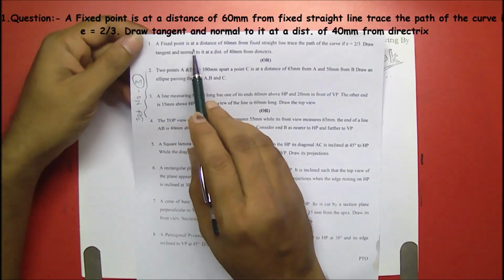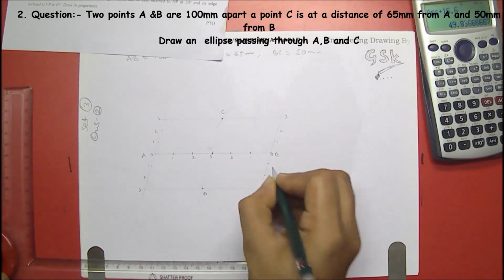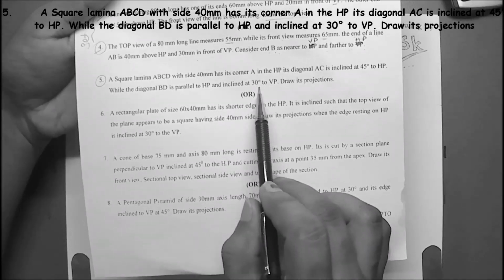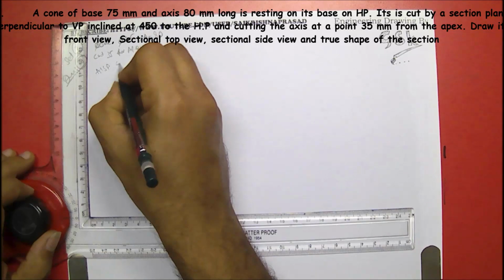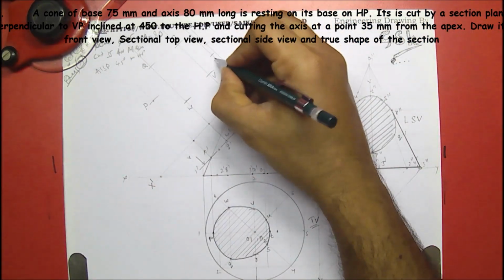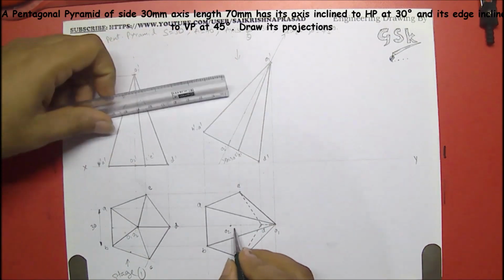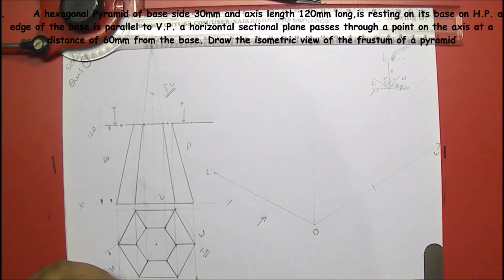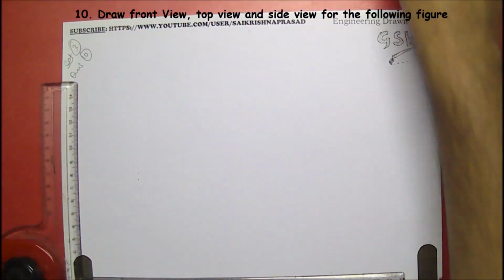Engineering Drawing/Graphics (ANSWERS for ALL UNITS external examination point of view)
1. A Fixed point is at a distance of 60mm from fixed straight line trace the path of the curve if e = 2/3. Draw tangent and normal to it at a dist. of 40mm from directrix.

2. Two points A &B are 100mm apart a point C is at a distance of 65mm from A and 50mm from B Draw an ellipse passing through A,B and C.

3. A line measuring 80mm long has one of its ends 60mm above HP and 20mm in front of VP. The other end is 15mm above HP. The front view of the line is 60mm long. Draw the top view.

4. The TOP view of a 80 mm long line measures 55mm while its front view measures 65mm. the end of a line AB is 40mm above HP and 30mm in front of VP. Consider end B as nearer to HP and farther to VP.

5. A Square lamina ABCD with side 40mm has its corner A in the HP its diagonal AC is inclined at 45° to HP. While the diagonal BD is parallel to HP and inclined at 30° to VP. Draw its projections.

6. A rectangular plate of size 60x40mm has its shorter edge on the HP. It is inclined such that the top view of the plane appears to be a square having side 40mm side. Draw its projections when the edge resting on HP is inclined at 30° to the VP.

7. A cone of base 75 mm and axis 80 mm long is resting on its base on HP. Its is cut by a section plane perpendicular to VP inclined at 450 to the H.P and cutting the axis at a point 35 mm from the apex. Draw its front view, Sectional top view, sectional side view and true shape of the section.

8. A Pentagonal Pyramid of side 30mm axis length 70mm has its axis inclined to HP at 30° and its edge inclined to VP at 45°. Draw its projections.

9. A hexagonal Pyramid of base side 30mm and axis length 120mm long,is resting on its base on H.P. an edge of the base is parallel to V.P. a horizontal sectional plane passes through a point on the axis at a distance of 60mm from the base. Draw the isometric view of the frustum of a pyramid.

10. Draw front View, top view and side view for the following figure